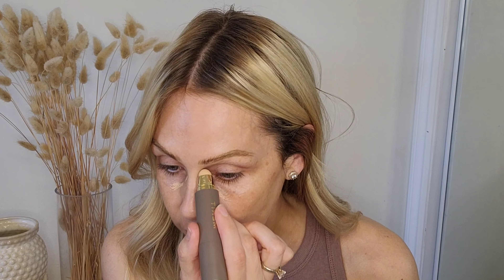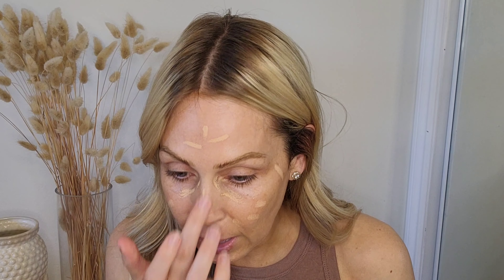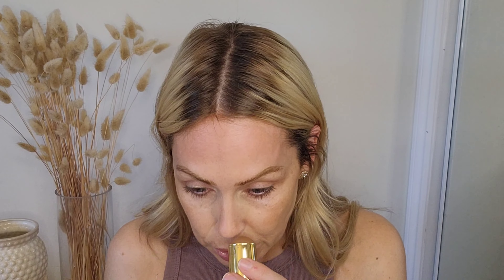*NEW* Merit Beauty/Signature Lip *Ginger*/Flush Balm/ @Merit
With your first purchase from Merit Beauty receive a signature makeup bag!

Thank you for supporting my channel ~Danielle